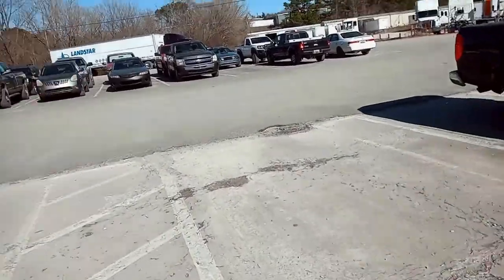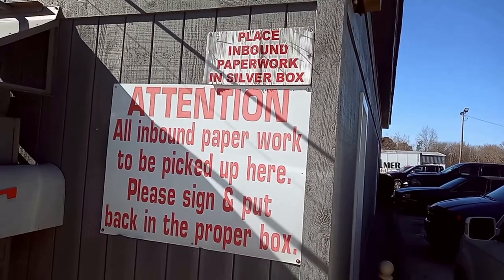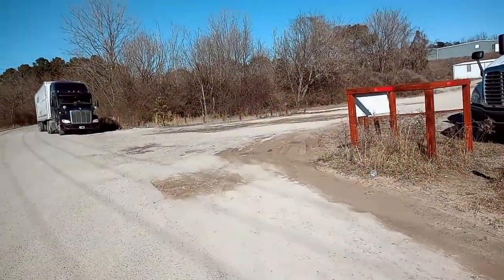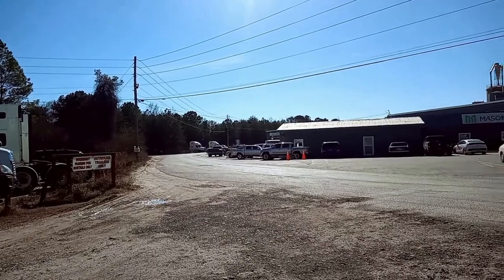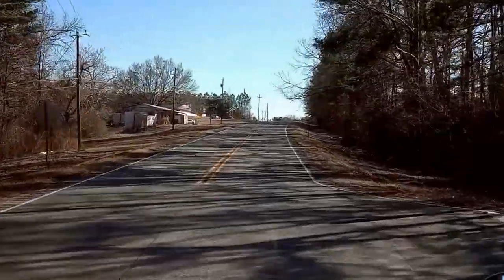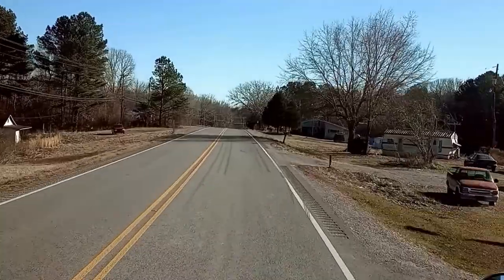Join our Family. Trucks, and Topic Driven videos Speed, and Distraction. My Picks for our viewers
Next Load is picking up at Masonite, Haleyville, AL.  Delivery is in Mocksville, NC  Valued at 1650.00 and is a Next Day load for 520 miles.  You can tell, Leaving the site in AL, I was quite pissed about getting there.  Not because of the load, but the construction site just before I got there.  Be careful guys, these Utility Construction sites aren’t always managed by the brightest bulbs in the box.  Almost had a “Head on” not for my mistake either.  Management of a “one lane” road on a turn should be a “No Brainer.”  Especially if you don’t have adequate signage up before the site.  Check out the video for more details.

Maybe your comfortable with “Same ol’ Same ol’ driving routine.”  Let me tell you, as Professional Drivers we should endeavor to call out this kind of BS.  As long as I have worked in transportation I have seen all kinds and It really hits home.  Thinking, “This is why I pay such high rates for insurance.”  We are all given the same information, we are all taught the same things.  The sad fact is most of us become complacent thinking, “That don’t apply.” Or we think, “That will never happen.”

Huffington Post had an article listing the 15 most common causes of automobile accidents.  I decided to draw from that article and create my own list of things I notice people ignore or feel don’t apply to them.  Things I notice out here on the road, particularly as a Professional Driver.  The article is cited down below.  If your curious enough to look at the information.  I have a goal of putting relevant information on this channel and to that I want to give everyone something to think about.  In this case… How can I as a driver improve the quality of the industry I work in?  If everyone can ask that question and deliver not only loads, but a quality answer to that question, then I believe we can bring back the “Days of ol” in this industry – One load at a time.

And check us on these other platforms too.